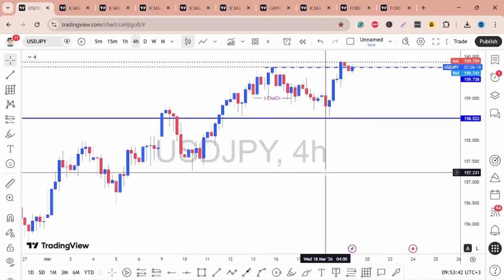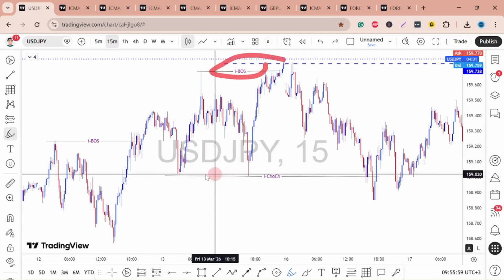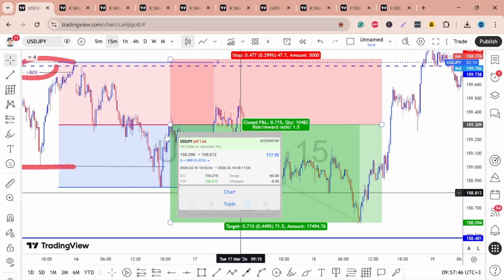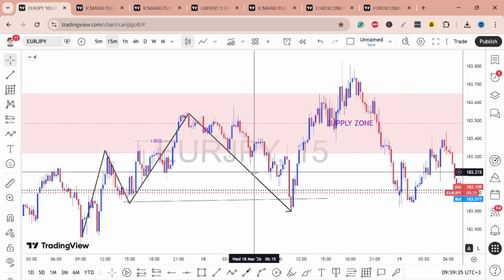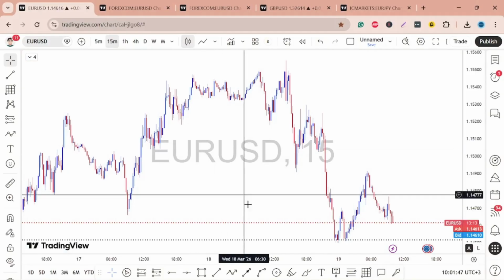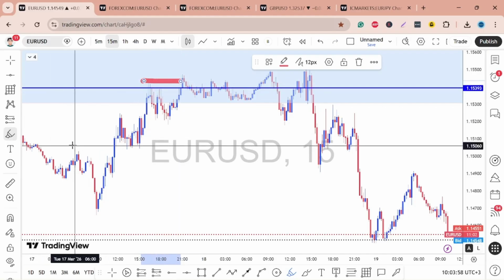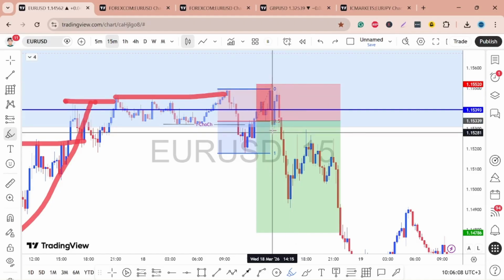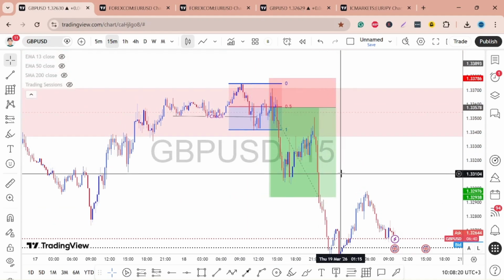Copy This EASY Forex Strategy to Make Big Money in 2026 💰📈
In this video, I break down a simple and effective forex trading strategy that traders can use in 2026 to identify high-probability setups and improve their consistency.
This strategy focuses on understanding market structure, waiting for confirmation, and executing with proper risk management. You don’t need complicated indicators or systems, just a clear approach and discipline.
If you’ve been struggling with entries or blowing accounts, this strategy will help you simplify your trading and focus on what truly matters.